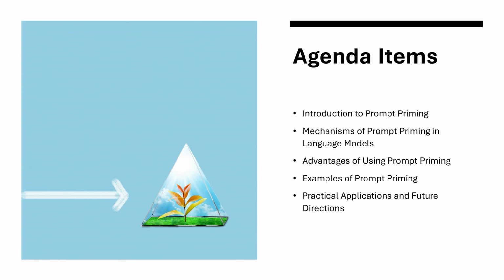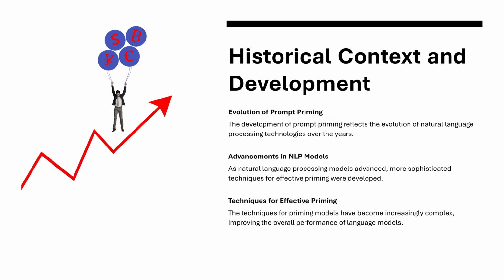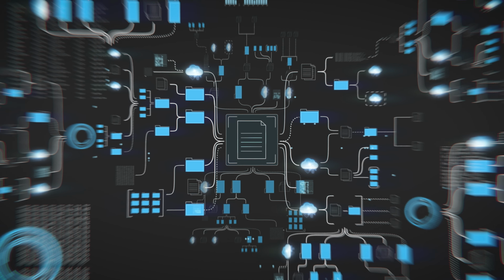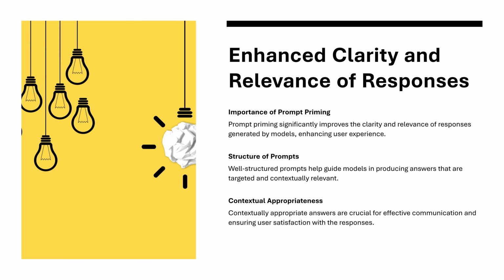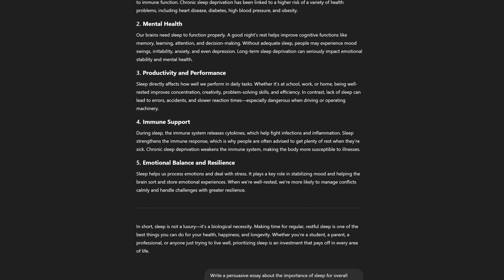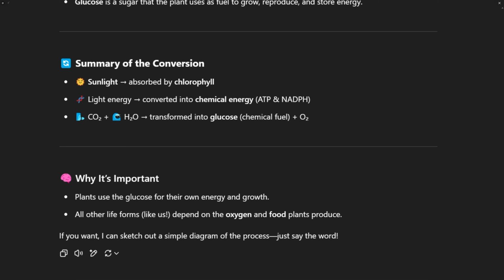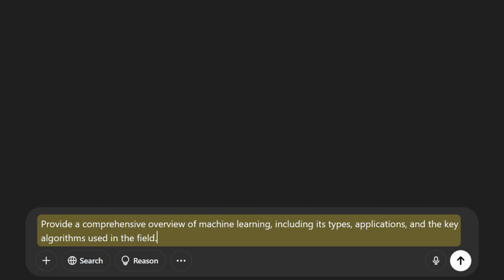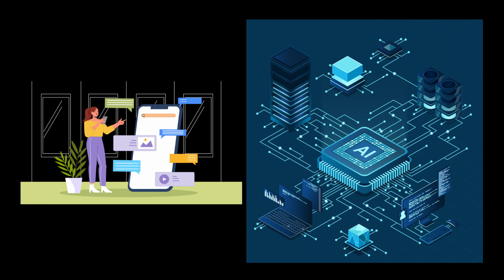Prompt Priming: The #1 Skill to Master ChatGPT & AI Chatbots! | Gemini | Grok | DeepSeek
Want better answers from ChatGPT or any AI chatbot?
Learn Prompt Priming—a game-changing technique that tells AI exactly what you need.
In this video, we explain why priming works based on how AI models are trained, and give you real-world examples across categories like writing, education and creativity.
If you want smarter, more useful responses—this is the video you can't miss!